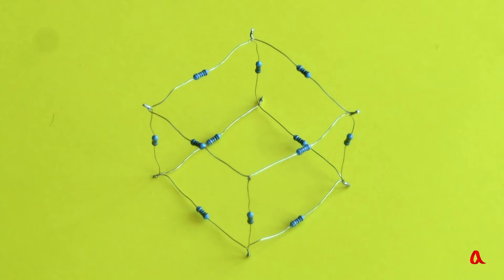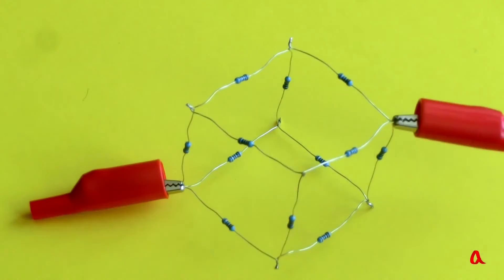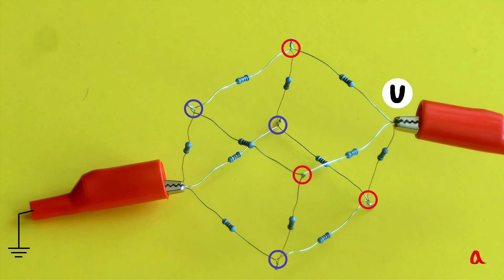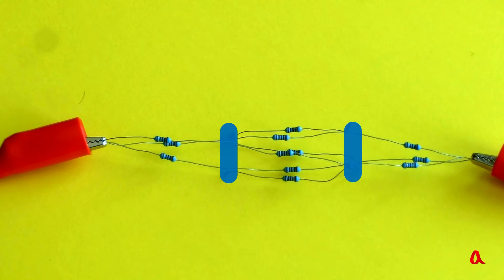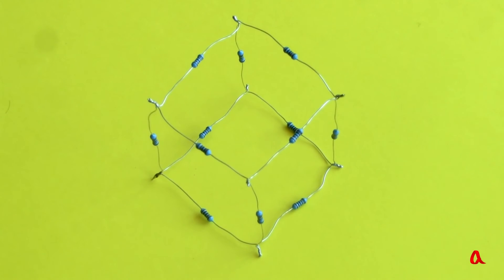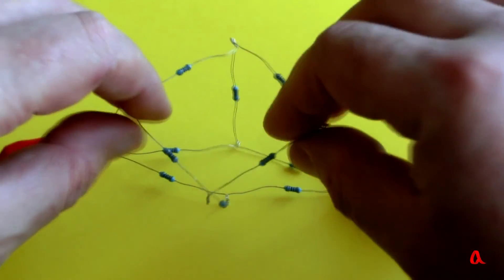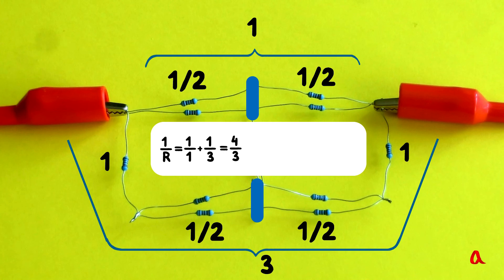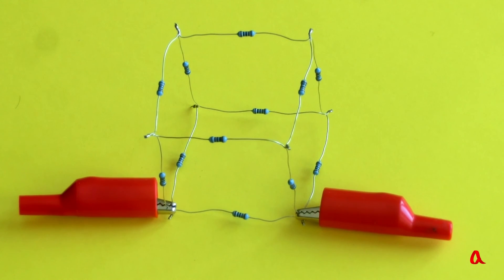Cube resistance calculation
Consider a wire cube whose edges have the same resistance. To find the resistance between the vertices of such a cube, it is useful to apply a number of techniques related to the application and removal of connections between nodes that are under the same voltage.